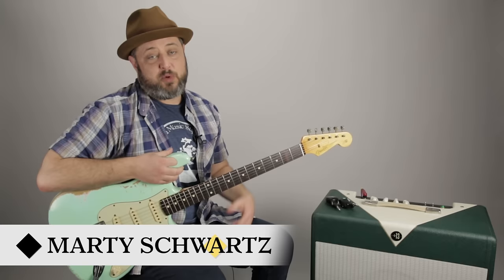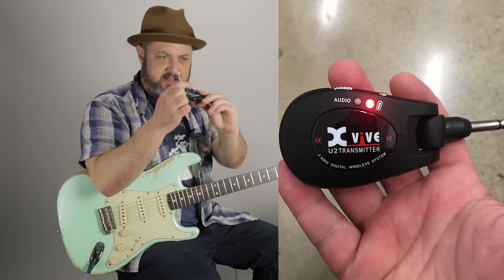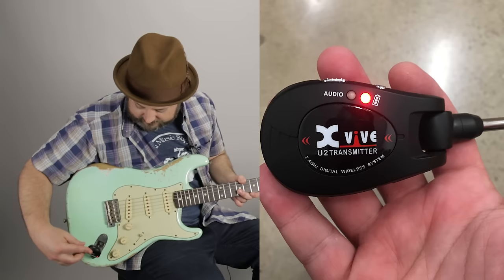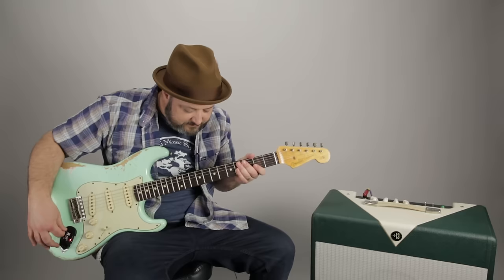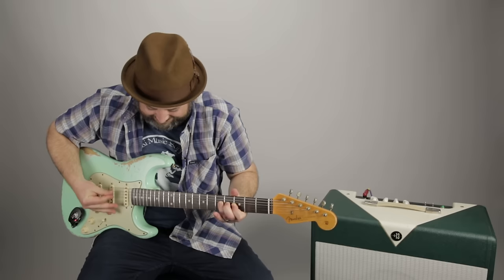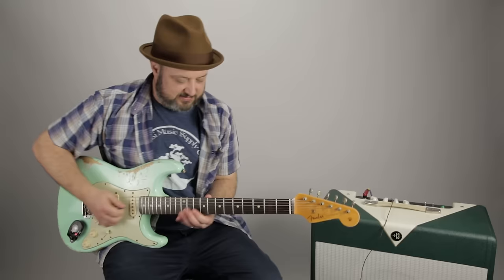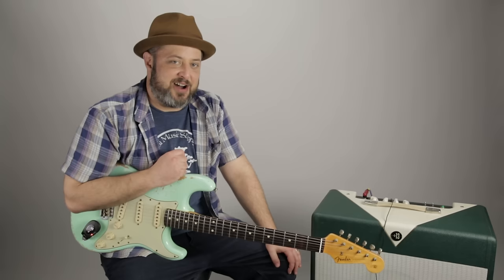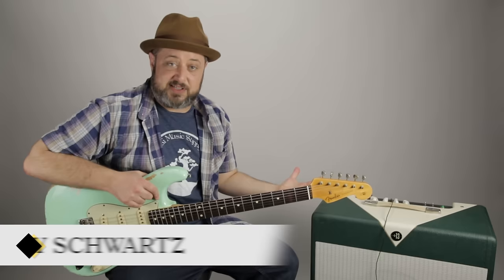Wireless Guitar System - Xvive - Play Guitar Without the Mucky Muck!